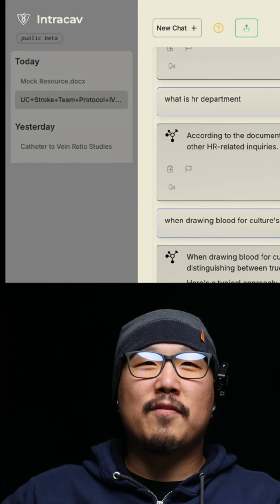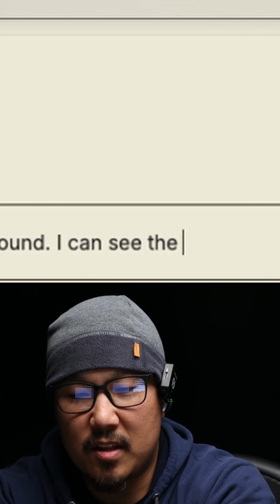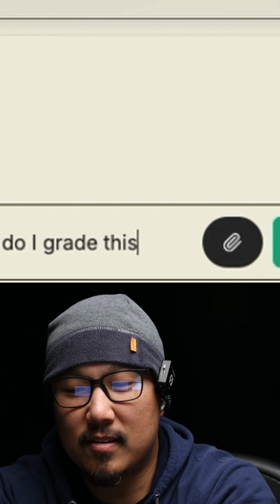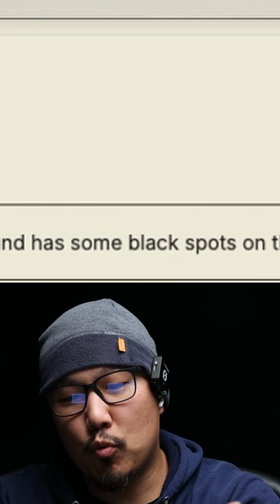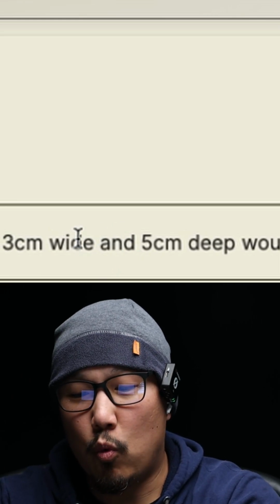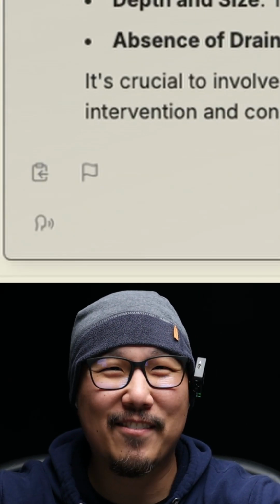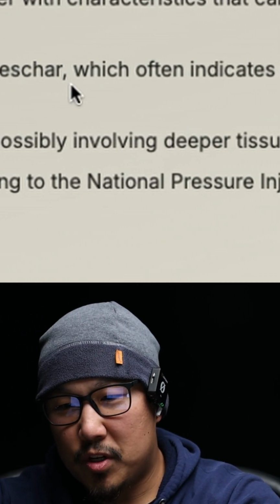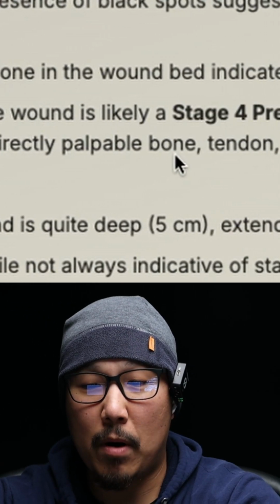Intracav Demo Wound Grading